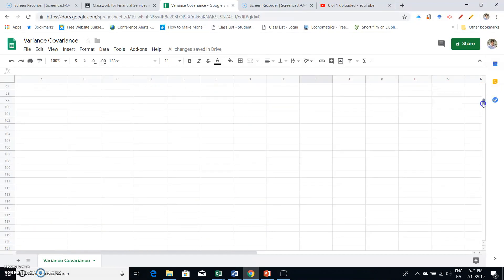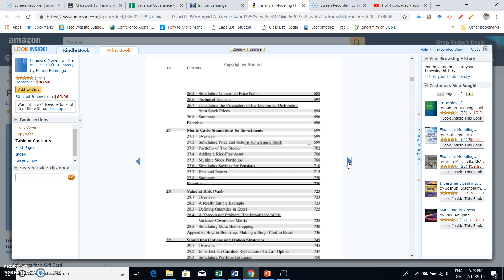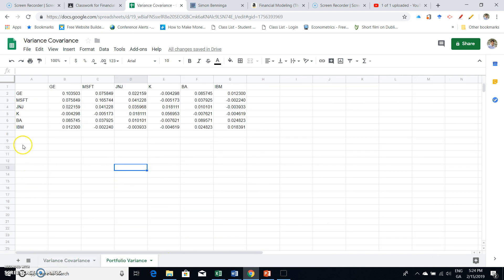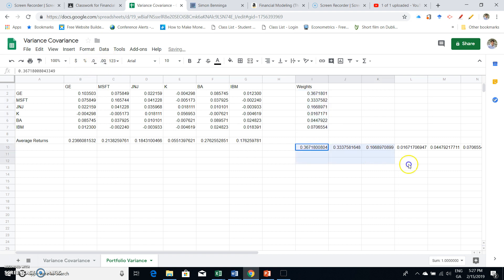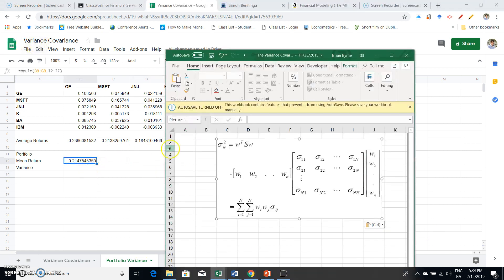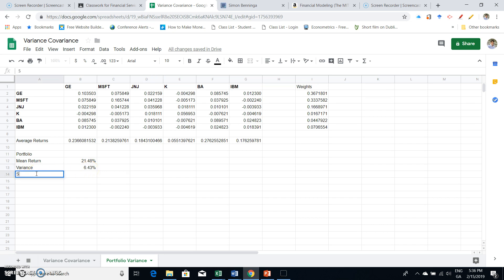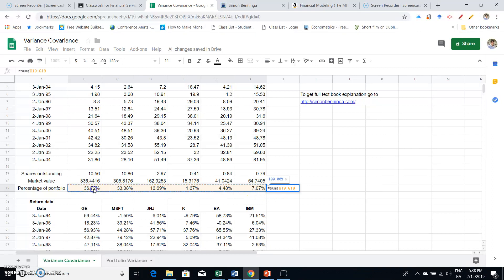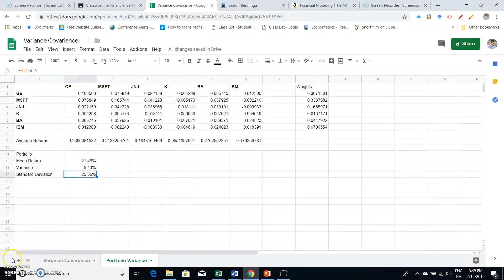Estimating Portfolio Standard Deviation in Googlesheets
I estimate portfolio standard deviation using a Simon Benninga spreadsheet design.